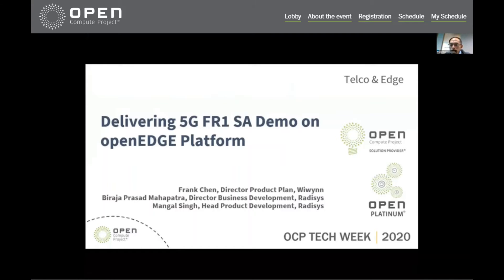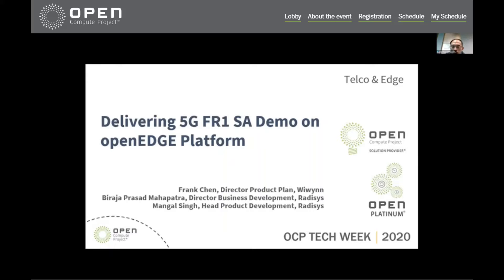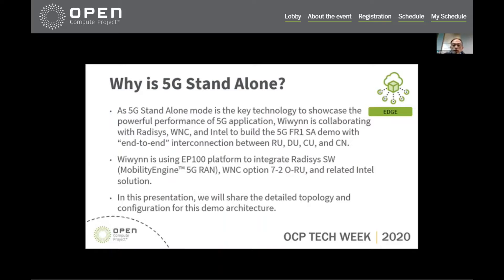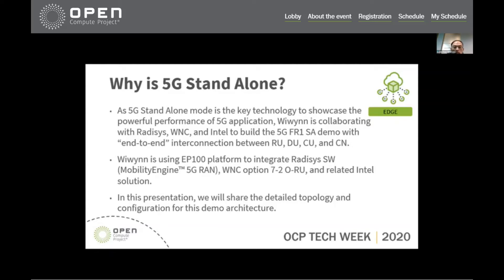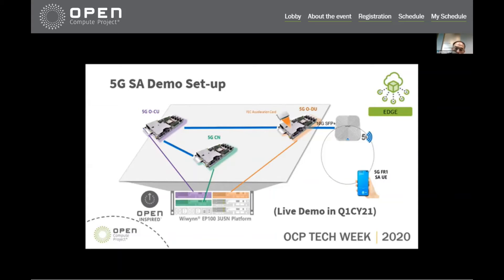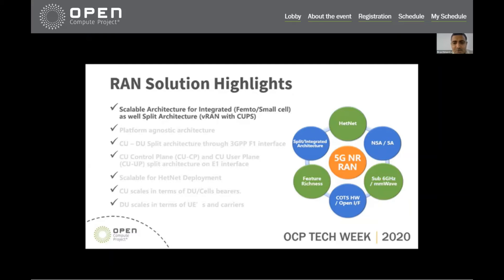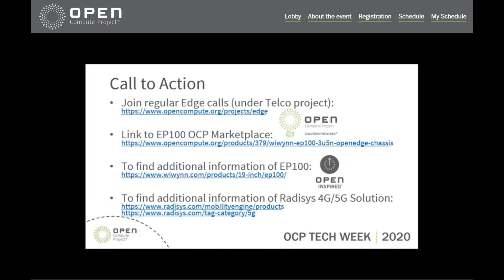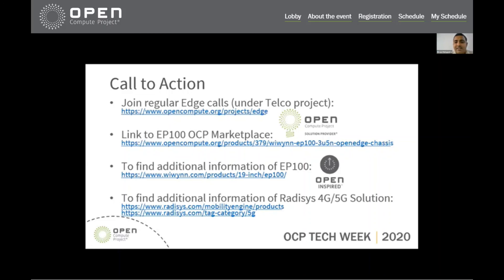OCP Tech Week 2020: Delivering 5G FR1 SA Demo on openEDGE Platform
As 5G Stand Alone mode is the key technology to showcase the powerful performance of 5G application, Wiwynn is collaborating with Radisys, WNC, and Intel to build the 5G FR1 SA demo with “end-to-end” interconnection between RU, DU, CU, and CN.
Wiwynn is using EP100 platform to integrate Radisys SW (MobilityEngine™ 5G RAN), WNC option 7-2 O-RU, and related Intel solution. EP100 is a 3U 5Node platform based on the OpenEdge Server concept. Each node can be configured or programmed as DU, CU, and CN in this demo. Users can put all functions such as DU, CU, CN, and MEC into one compact 3U enclosure. This is a good fit for 5G application.

In this presentation, we will share the detailed topology and configuration for this demo architecture, and also the performance of 5G FR1 SA.

What can attendees expect to learn?
The attendees will learn the architecture of the 5G SA demo, as well as the key features around it.

0:00 Intro
0:55 Why is 5G Stand Alone?
2:31 5G SA Demo Set-up
4:09 Wiwynn EP100 Highlights
5:43 5G SA Demo Topology
7:05 5G SA Demo Partner with Radisys, WNC, Intel
8:40 RAN Solution Highlights
11:28 Radisys 5G-NR CU and DU Architecture
15:15 5GCN Solution Architecture
17:02 Feature Highlights